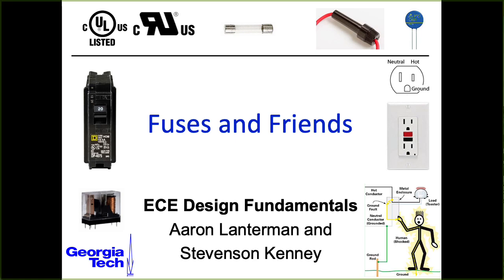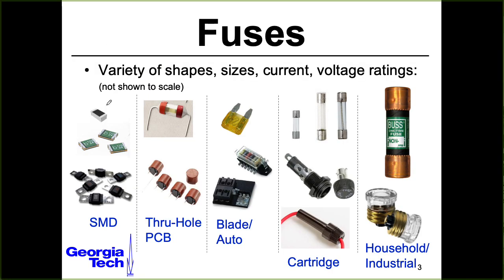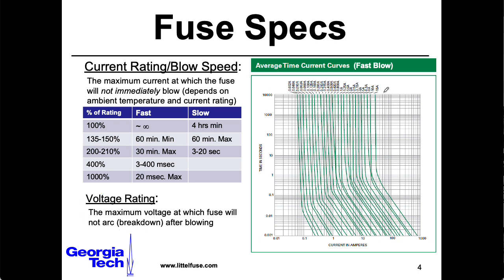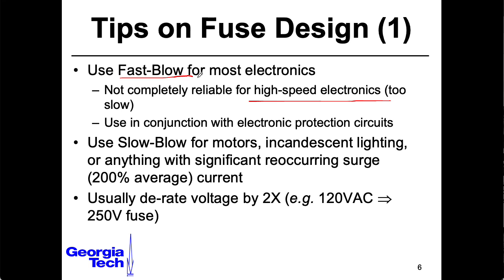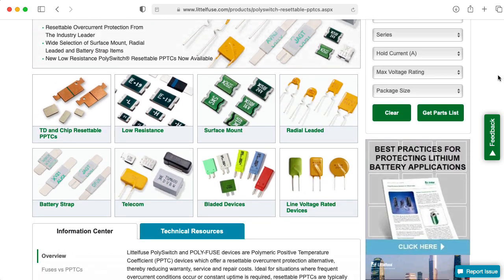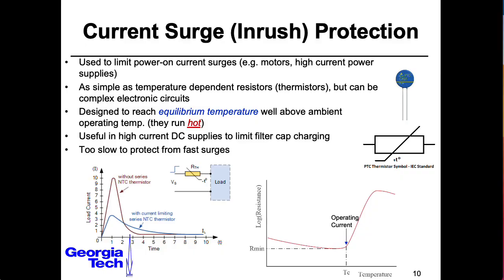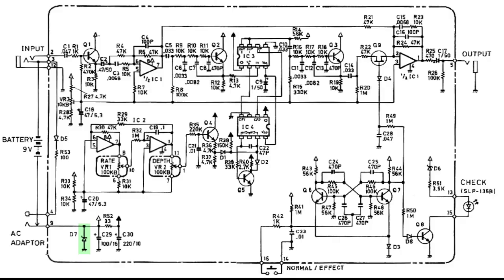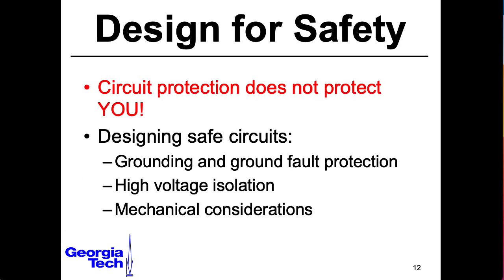Fuses and Friends: Overcurrent and Overvoltage Protection (ECE Design Fundamentals, Georgia Tech)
In addition to using this lecture for our Fundamentals of Electrical and Computer Engineering Design class, I will also use this lecture in my Analog Circuits for Music Synthesis class and my Guitar Amplification and Effects class:

0:00 -- Introduction
0:40 -- Purpose
1:05 -- Fuses
2:01 -- Fuse voltage rating
2:25 -- Slow-blow vs fast-blow
3:37 -- Fuse placement
4:19 -- Polyfuses (PTC)
5:27 -- Inrush protection
6:03 -- DC supply overvoltage protection
7:01 -- Signal input overvoltage protection
7:27 -- Lightning strikes & other spikes
7:51 -- Closing